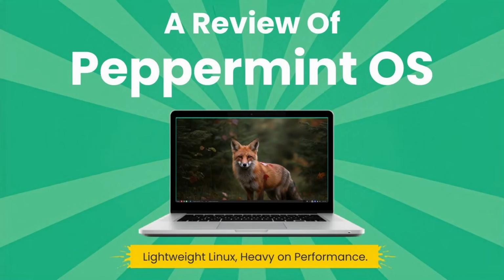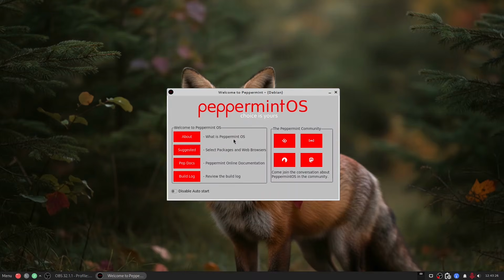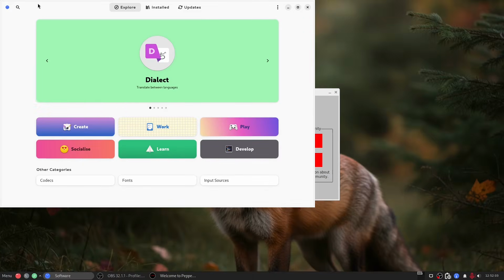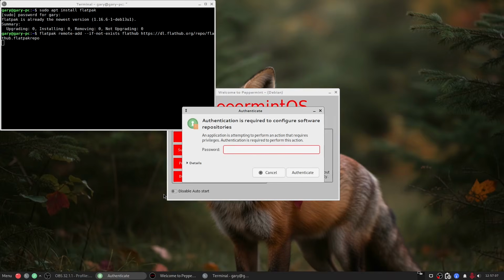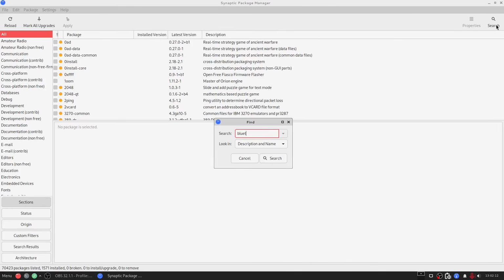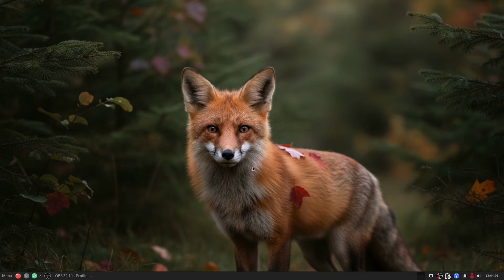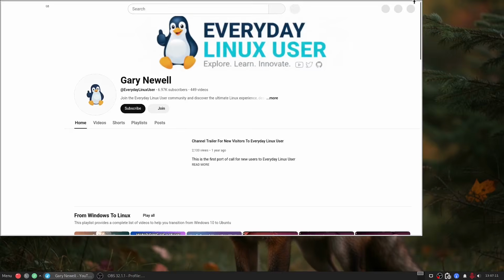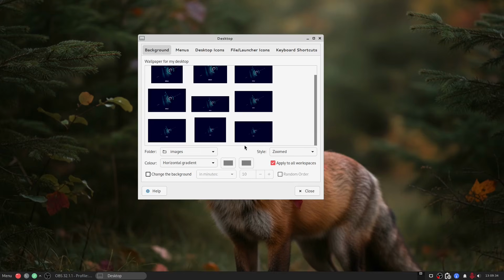An Everyday Linux User Review Of Peppermint OS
Peppermint OS has been around quite some time but has it really improved and what is the unique selling point. This is a review of Peppermint OS from the angle of the Everyday Linux User.